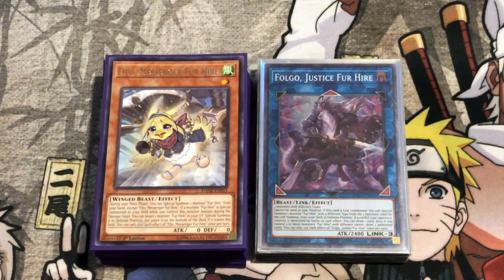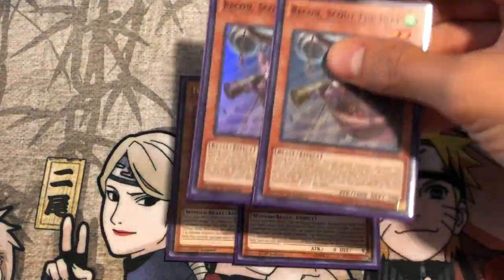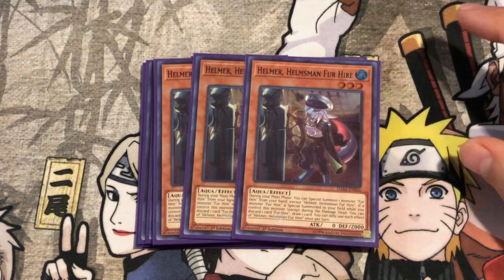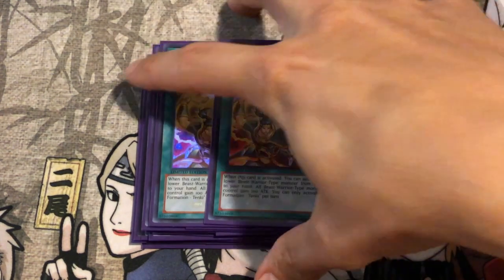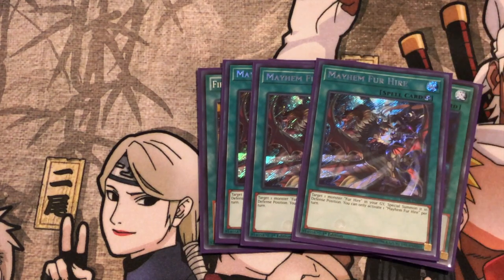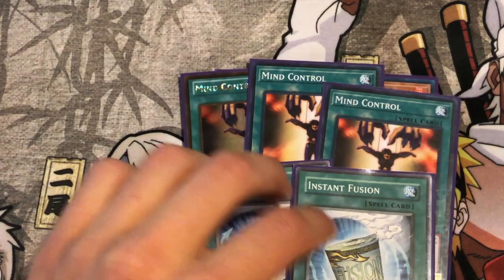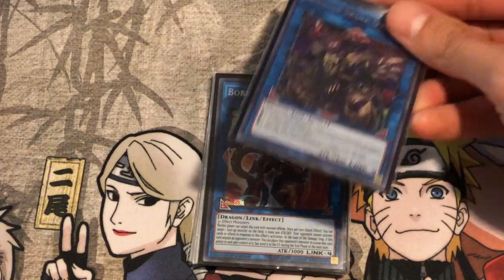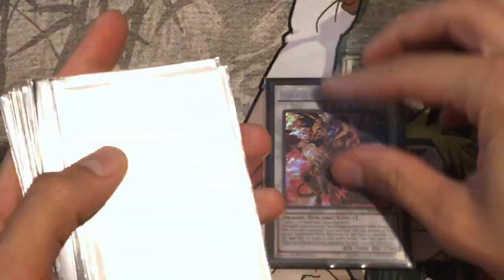Yu-Gi-Oh! *UPDATED* Deck Profile Fur Hire!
Check out p2Collectibles' Ebay for deals on cards!